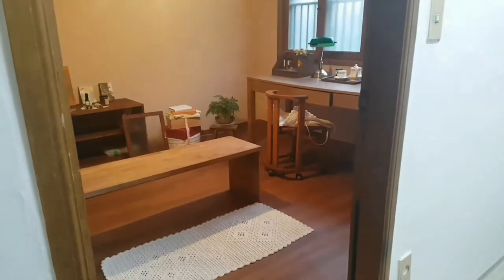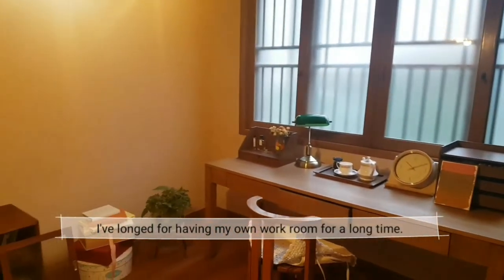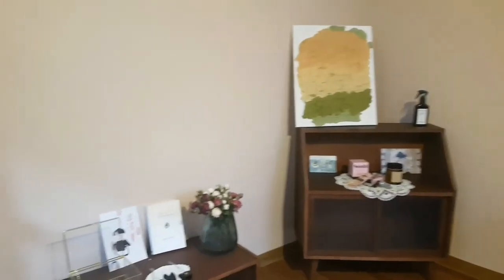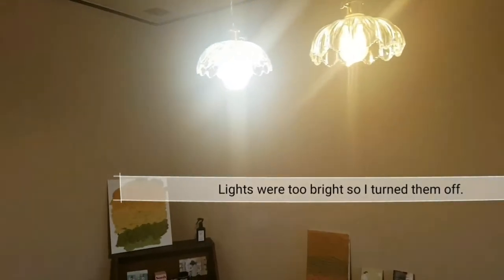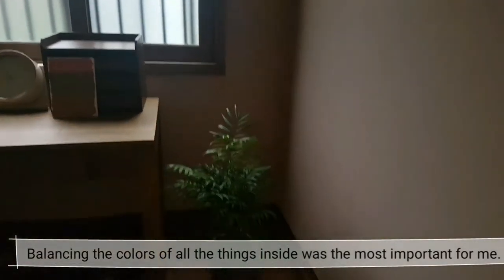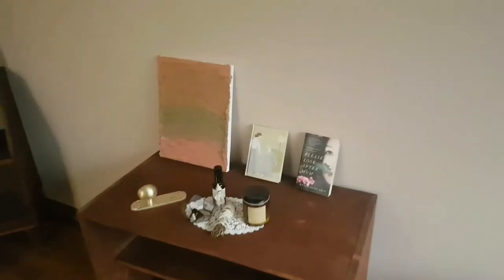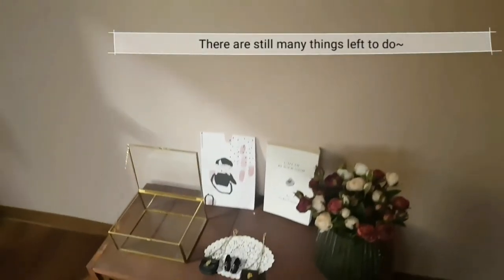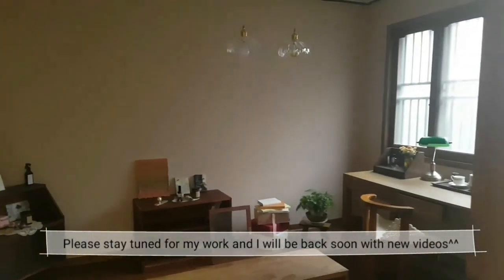Doll Studio Vlog - work room tour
Hello I am Chloe, from chloe creations designing and creating porcelain art dolls and toys. I am back with new video.
Today, I wanna show you my work studio.

please look around and hope you enjoy ^^

If you want to see more of my porcelain works, please visit my Instagram account down below.

Thanks♡